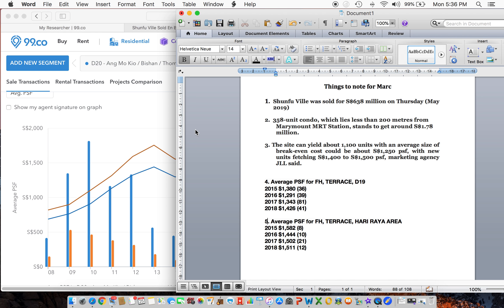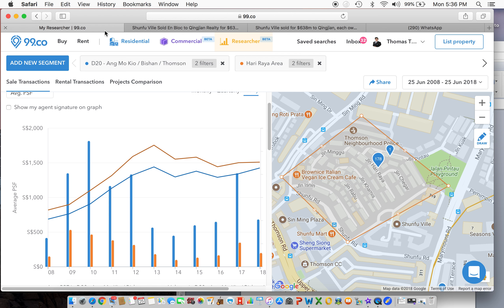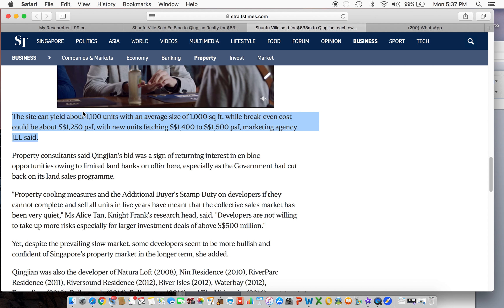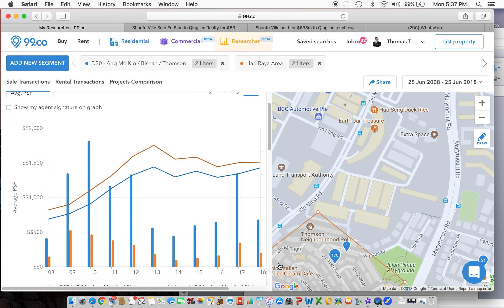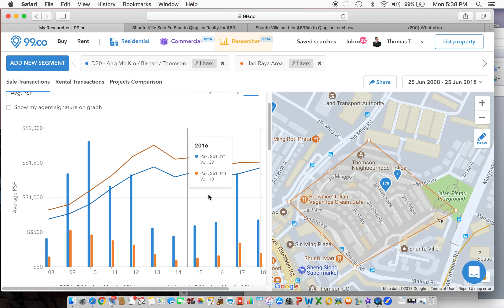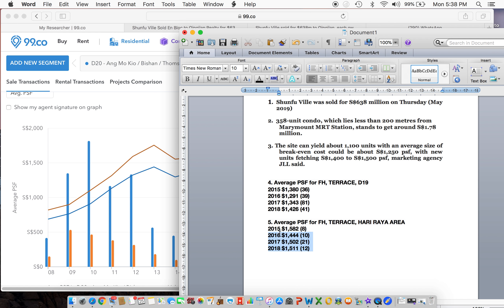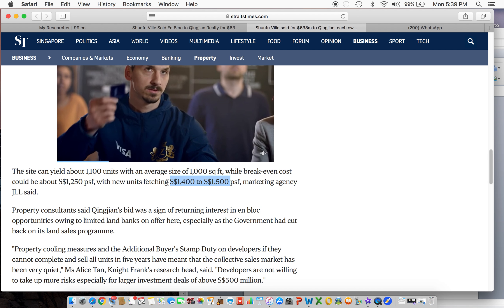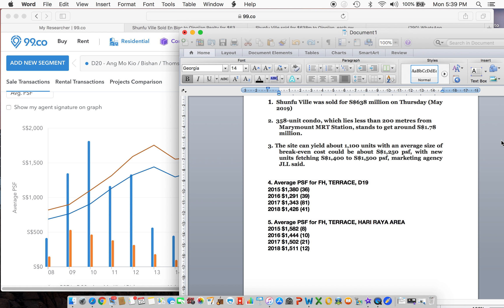Research for Jln Hari Raya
Things to note for Marc

1. Shunfu Ville was sold for S$638 million on Thursday (May 2019)

2.  358-unit condo, which lies less than 200 metres from Marymount MRT Station, stands to get around S$1.78 million.

3. The site can yield about 1,100 units with an average size of break-even cost could be about S$1,250 psf, with new units fetching S$1,400 to S$1,500 psf, marketing agency JLL said.

4. Average PSF for FH, TERRACE, D19
2015 $1,380 (36)
2016 $1,291 (39)
2017 $1,343 (81)
2018 $1,426 (41)

5. Average PSF for FH, TERRACE, HARI RAYA AREA
2015 $1,582 (8)
2016 $1,444 (10)
2017 $1,502 (21)
2018 $1,511 (12)